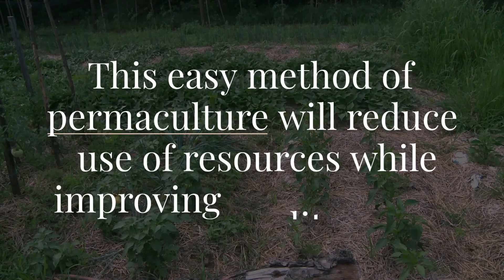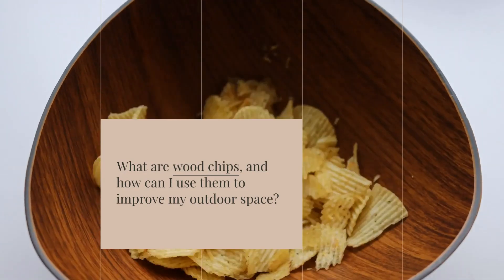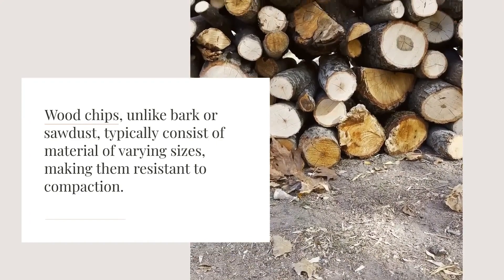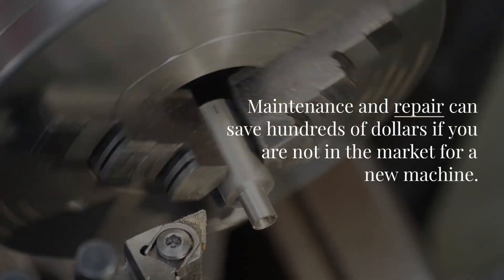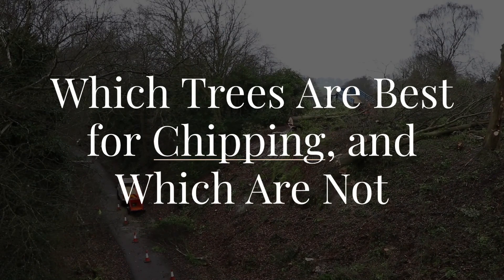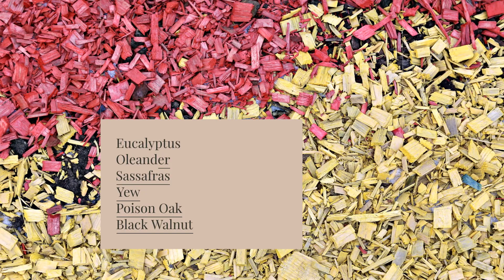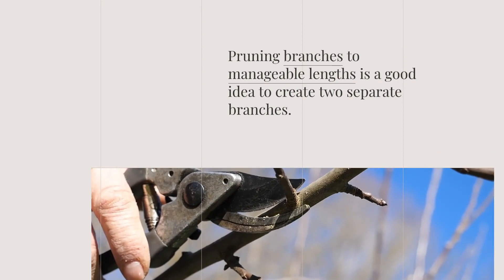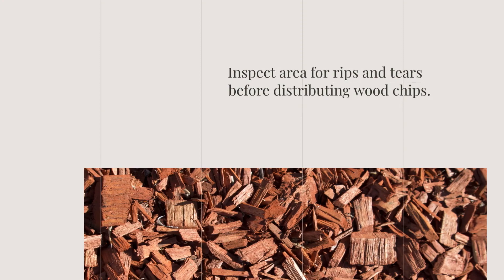Gardening SECRET Unveiled: What You Need to Know about Wood Chips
Discover the hidden gardening secret that will transform your garden! In this video, we unveil the incredible benefits of using wood chips in your garden. Learn how this simple, natural material can improve soil fertility, retain moisture, and suppress weeds, all while saving you time and effort. Join us as we dive deep into the world of wood chips, sharing expert tips, tricks, and techniques to help you create a thriving, sustainable garden. Don't miss out on this game-changing gardening revelation! 🌱🌳🌿